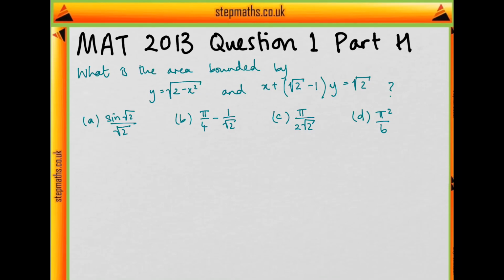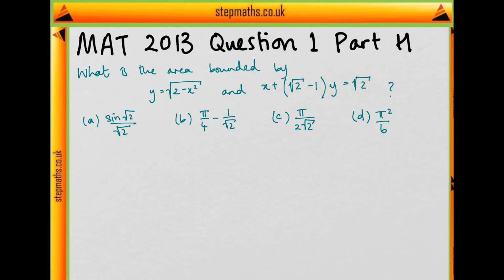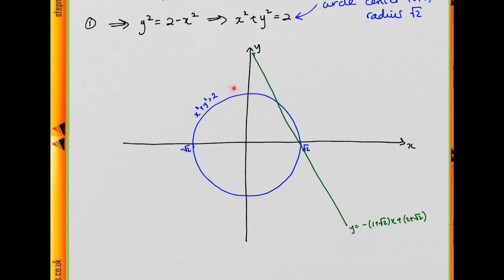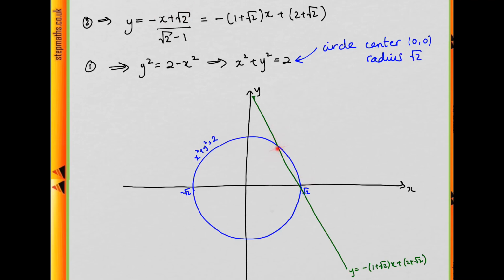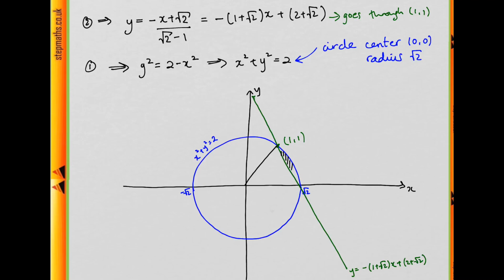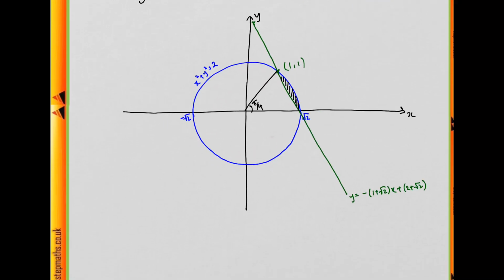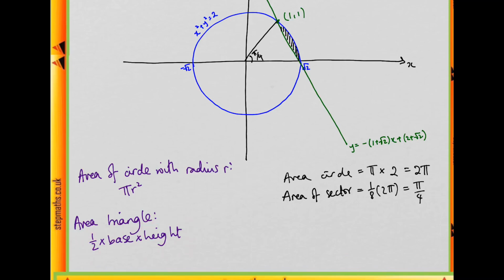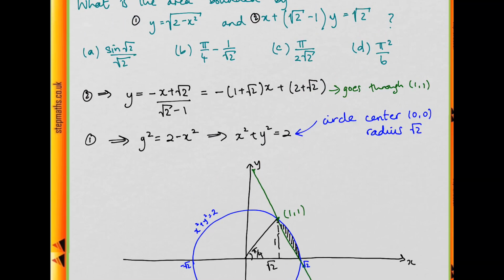MAT 2013 - Q01H - areas bounded by circle and line - Worked Solution